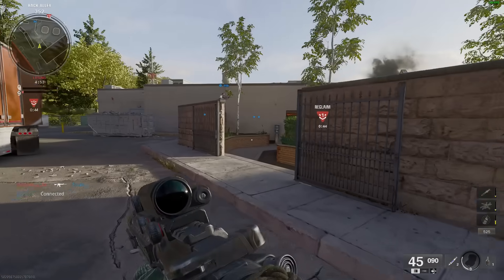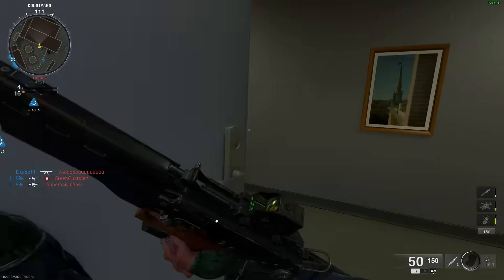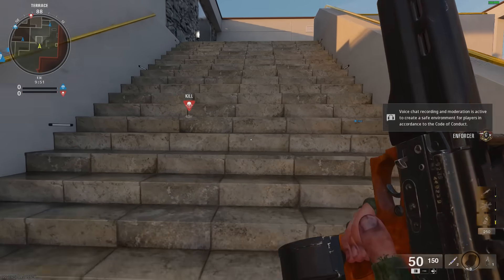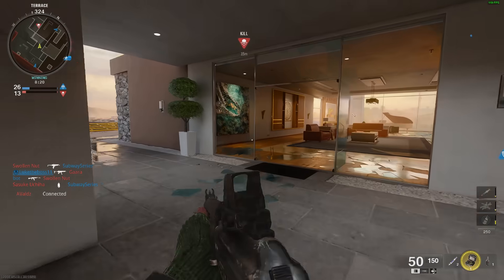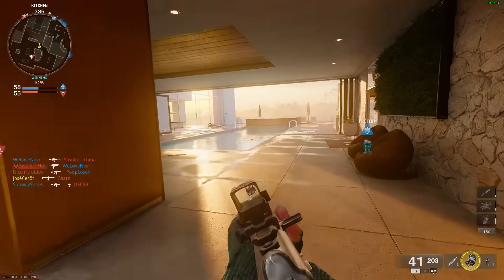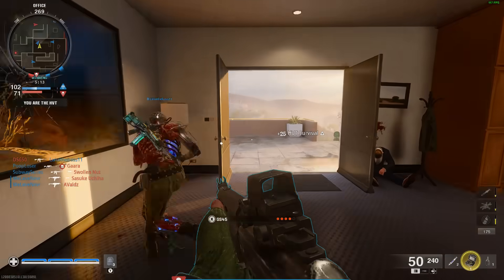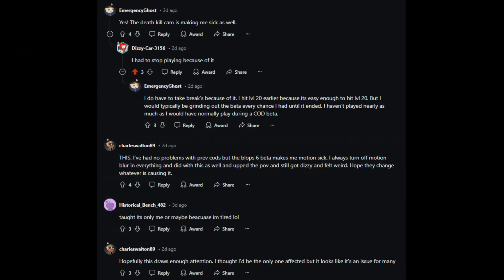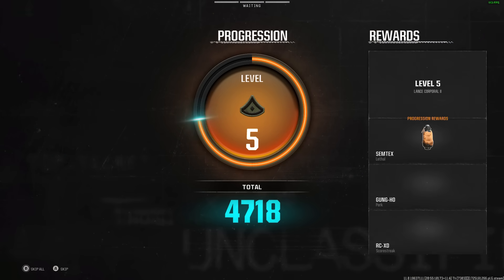The Black Ops 6 beta is SO BAD the community has FINALLY had enough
0:00 Intro
1:11 Why Omnimovement feels so clunky
3:05 Look at this fucking spawn lol
3:43 The maps are TERRIBLE
5:34 Black Ops 6 has the WORST spawn system I've ever seen
6:26 Pop quiz time / positives?
7:51 This game is legit making people sick
9:56 Have we finally had enough? / Outro